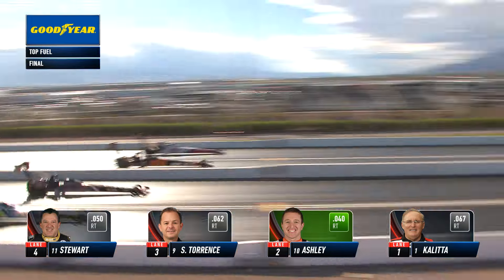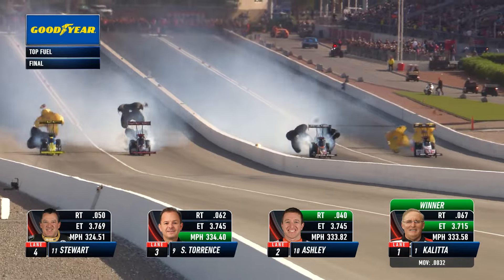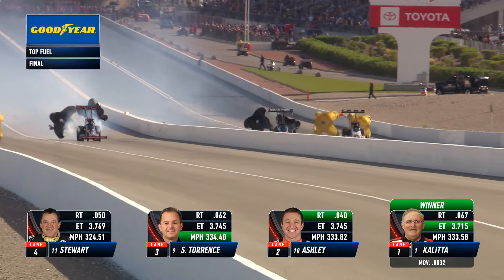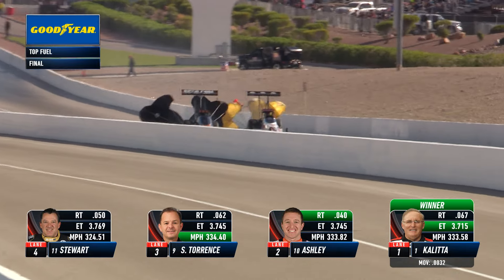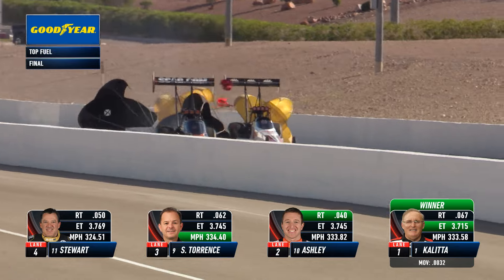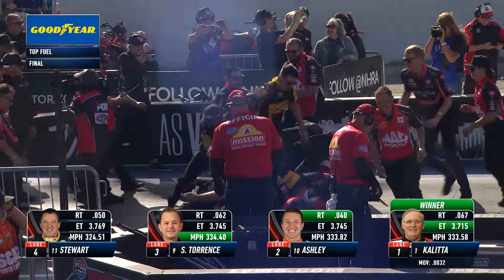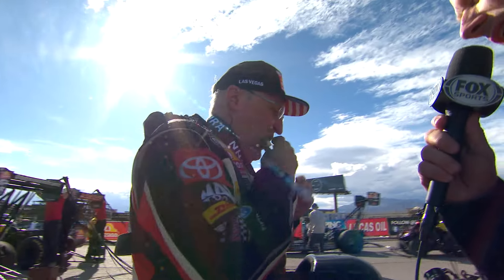Doug Kalitta wins first career four-wide Wally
In Top Fuel, Doug Kalitta was dominant on Sunday en route to his career four-wide win, going 3.715 at 333.58 in his 11,000-horsepower Mac Tools dragster to roll past Tony Stewart, Justin Ashley and Steve Torrence. Kalitta put together the quickest run in each of the three rounds, following up his No. 1 qualifier with a trio of spectacular runs on Sunday. It gives Kalitta 53 career victories and plenty of early-season momentum following his first championship. He picked up wins in each of the first two quads to advance to the loaded final round and, staying in the first lane all day, put together another great run to pick up another milestone first in his impressive career.